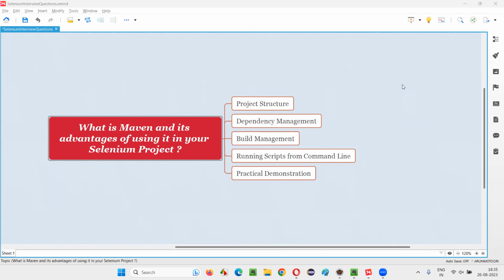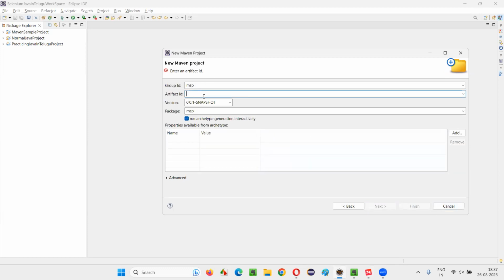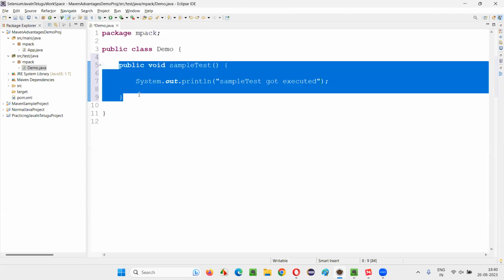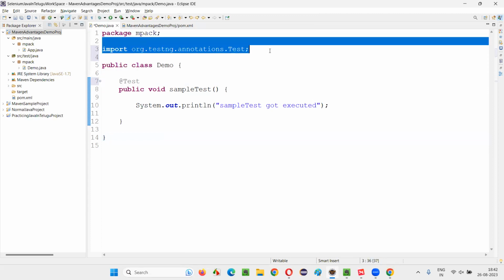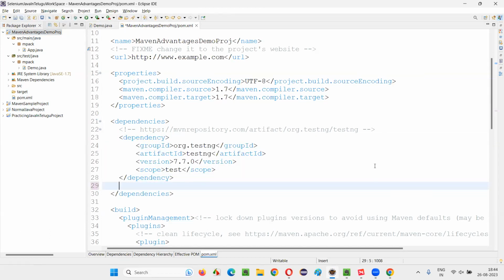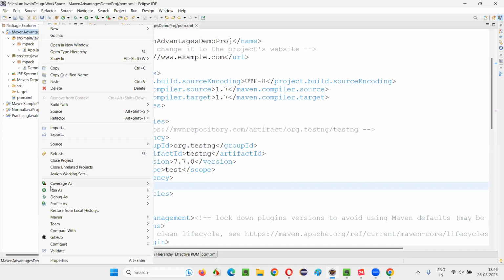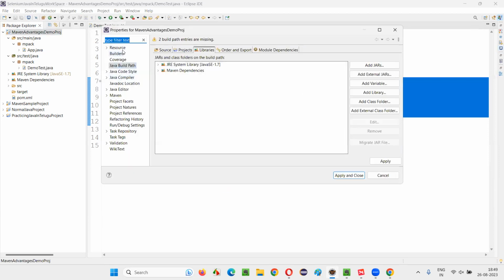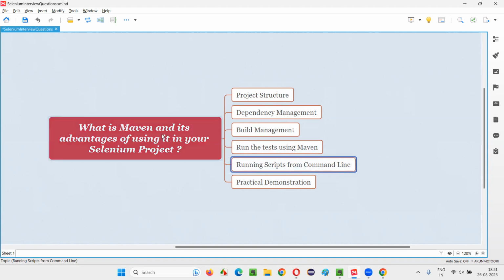What is Maven & its advantages of using in your Selenium Project (Selenium Interview Question #581)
What is Maven and its advantages of using it in your Selenium Project